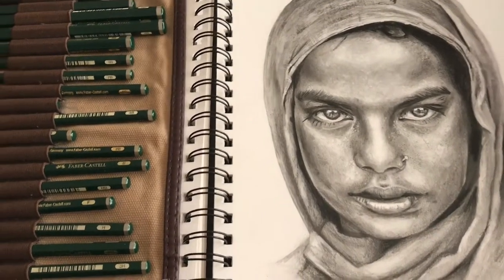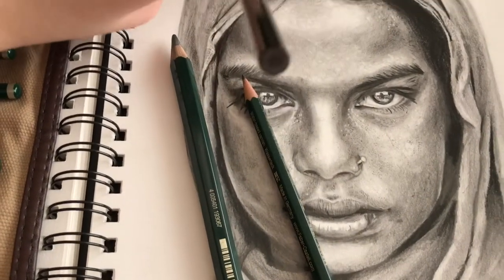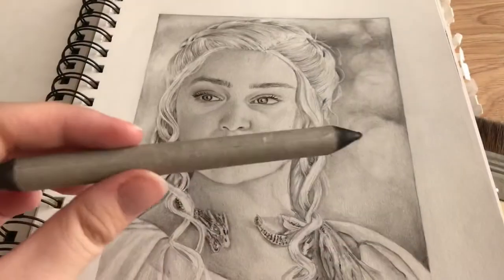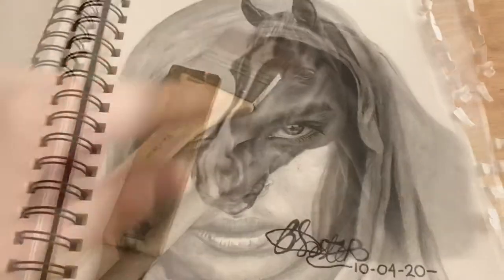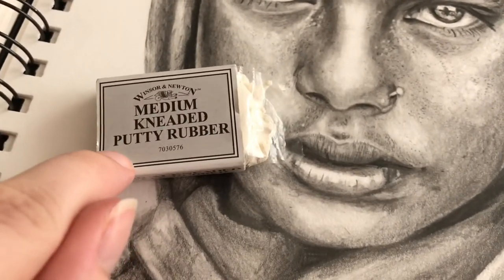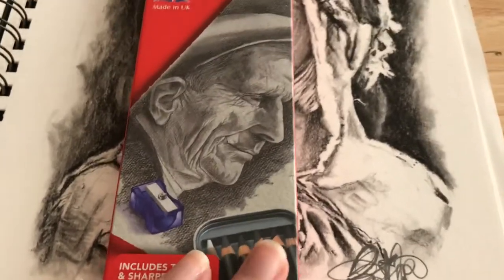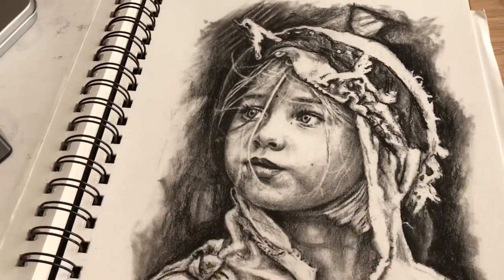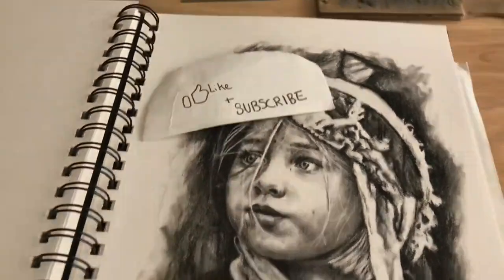The Best Art Supplies For Drawing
Here is the link to my Instagram and also the link to the equipment in the video ❤️

Winsor & Newton 7030576 Kneadable Putty Eraser Small

Royal & Langnickel Brown Camel Hair Artist Paint Brushes Large Area Set Of 3 (1" 2" 3") RART105

Faber-Castell 9000 Art Set 12 x Pencils

Faber-Castell Trio Pencil Sharpener Tub Box GRIP 2001 Silver

Derwent 2301930 Twin Hole Pencil Sharpener, Manual, Grey

Derwent 2301931 Battery Operated Eraser Pen, Black

Derwent Graphic Graphite Drawing Pencils, Set of 6 with Sharpener, Professional Quality, 700835

12 Pieces Blending Stumps and Tortillions Set with 2 Pieces Sandpaper Pencil Sharpener for Student Sketch Drawing

Faber-Castell 117395 Pitt Graphite Pure Pencil Pack of 2 Hardness: HB

Faber-Castell 5 Piece Quality Castell 9000 Jumbo Graphite Pencils Blister Card Set, Including HB, 2B, 4B, 6B and 8B